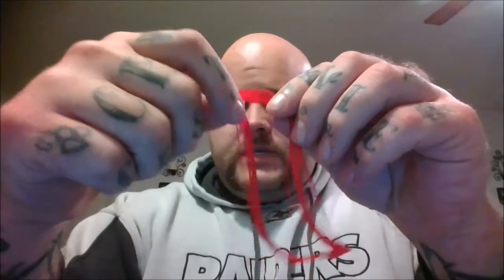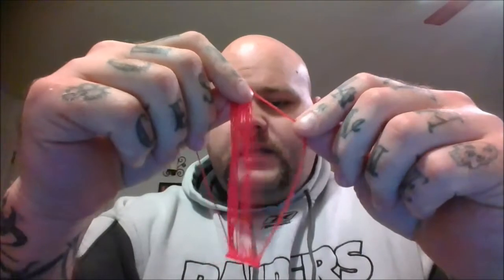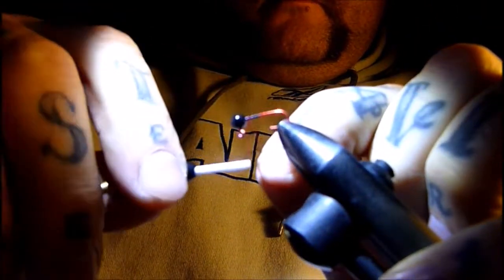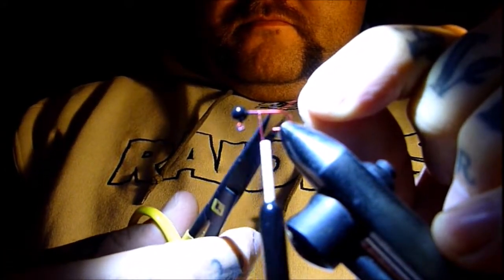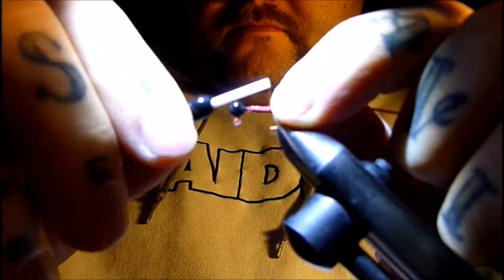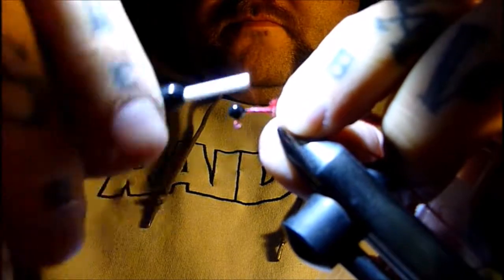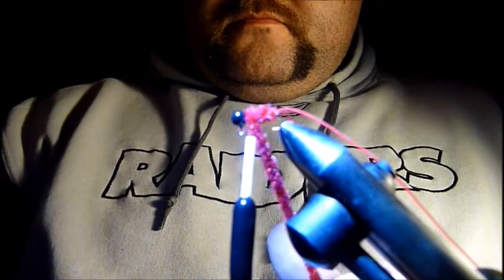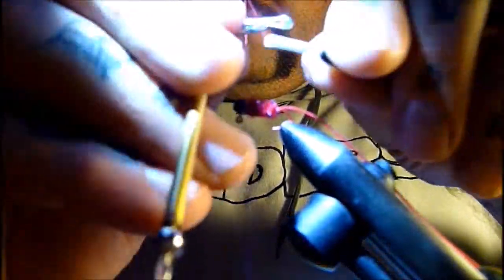FwBM Basic Bluegill Jigs Tying Sili Leg and Chenille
Basic Bluegill Jigs
Sili Leg and Chenille

tying a sili leg and chenille jig, the sili leg comes from a silicone skirt tab for bass jigs or spinnerbaits.
if you want to skip right to the tying it starts at 1:17

Everybody loves a discount here is a few for my loyal viewers

Heres a great bonus If you go check out Toxic Flies use promo code: FWBM10 for 10% off your order. there is more than just flies, also trout and crappie jigs.